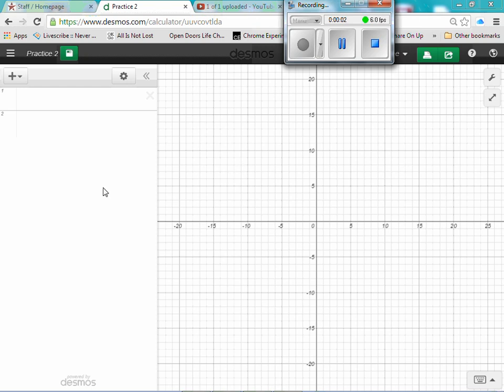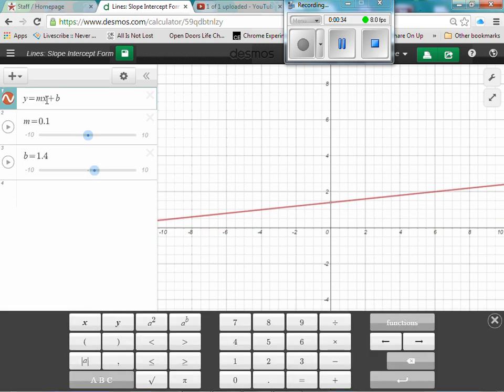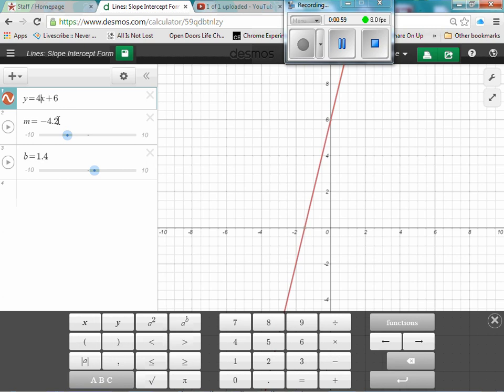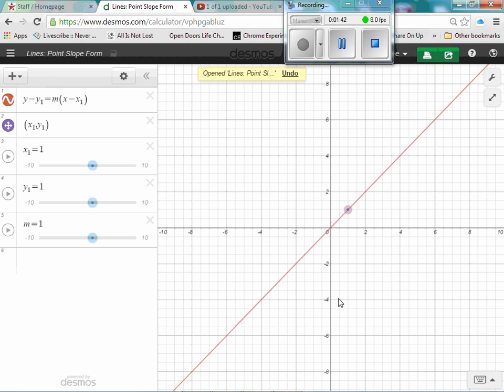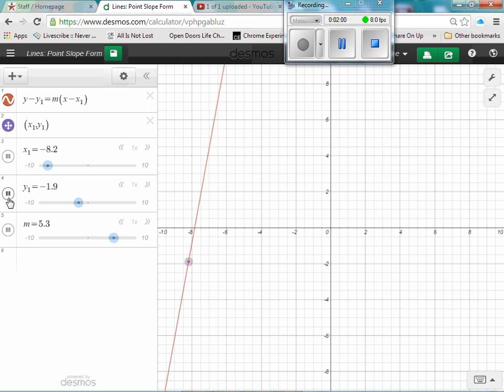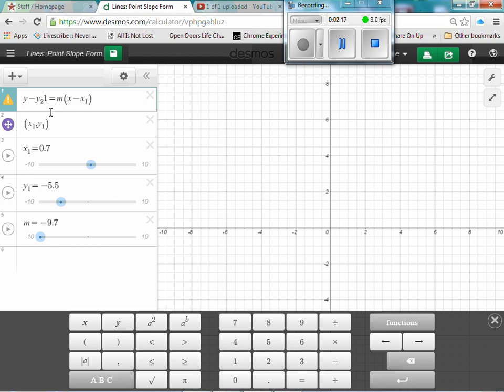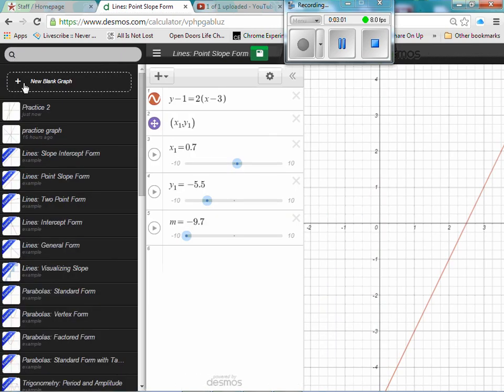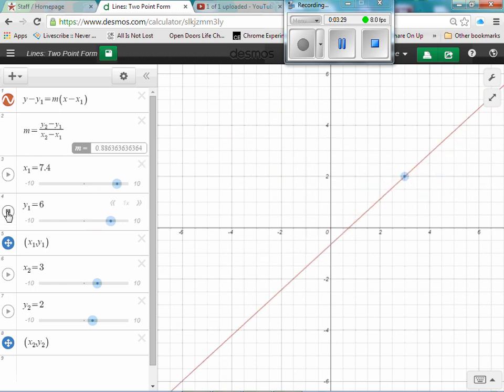Desmos Calculator 2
Desmos tutorial featuring the slider function